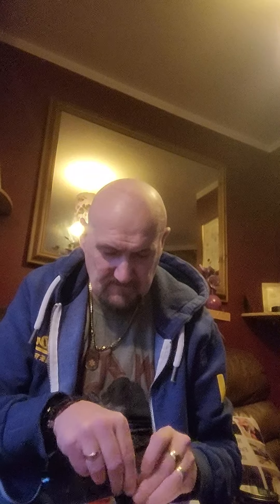new pipe and a chat